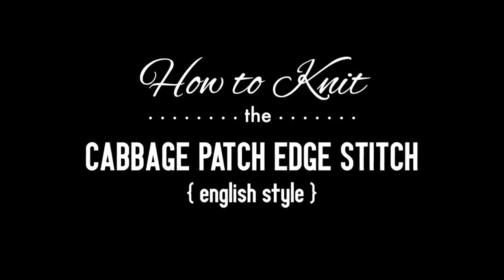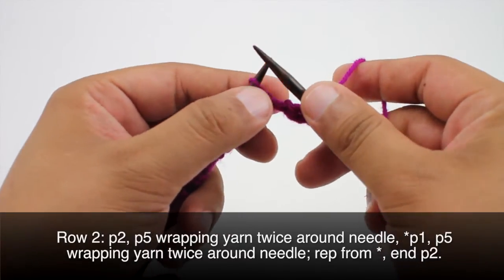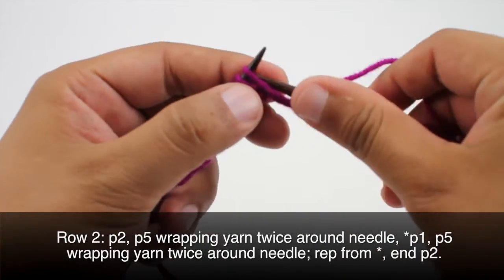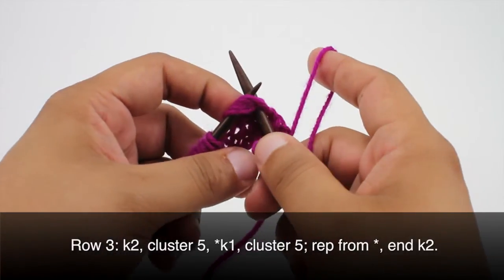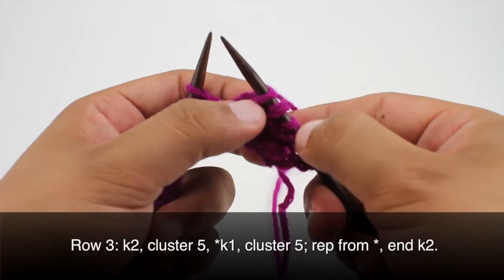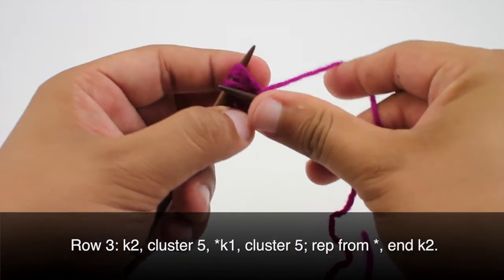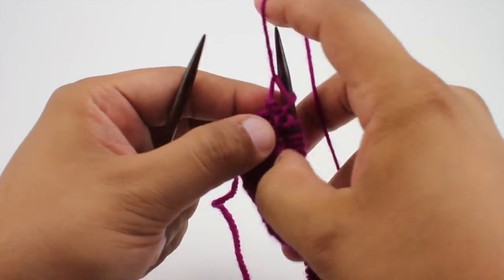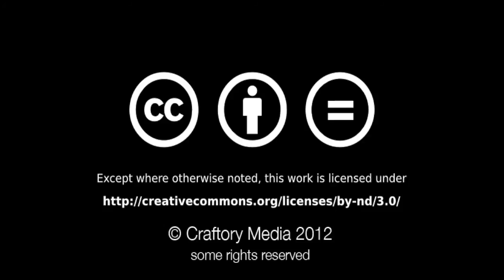How to Knit the Cabbage Patch Edge Stitch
This video knitting tutorial will help you learn how to knit the cabbage patch edge stitch. This stitch creates a dense but delicate pattern. The cabbage patch edge stitch would be great for all of your edging projects!

Skill: Intermediate